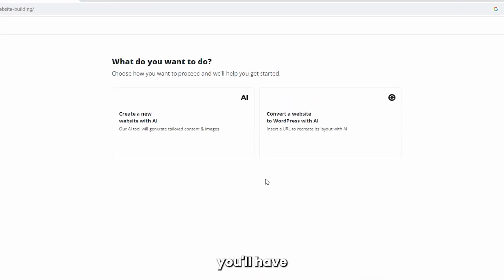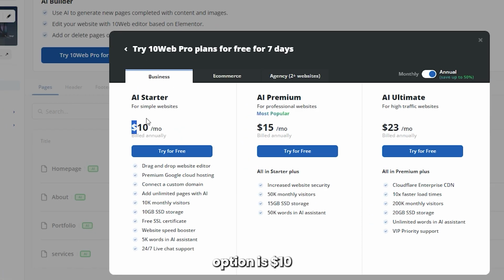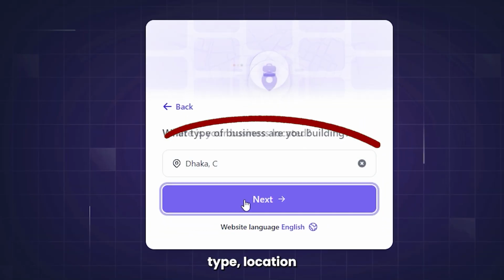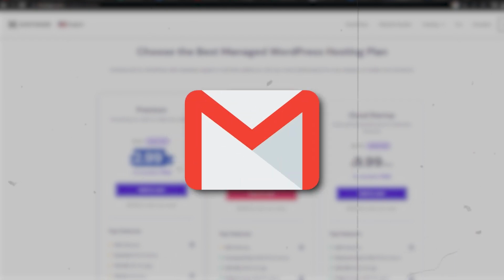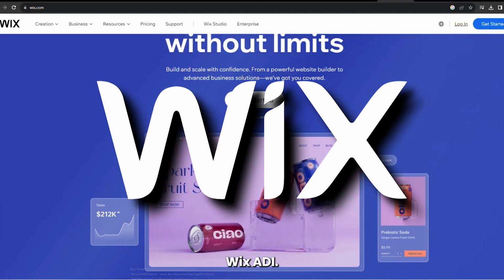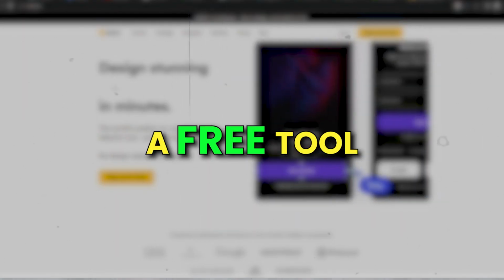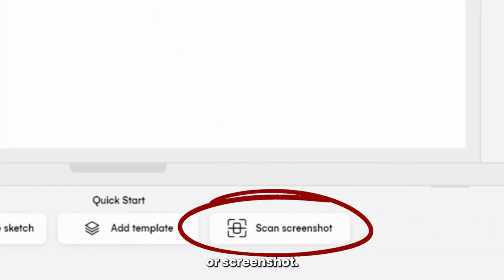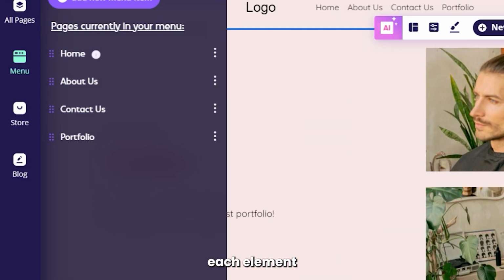BUILD A WEBSITE IN 60 SECONDS with an AI Website Builder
In this video, we'll show you the AI tools that will deliver you a website in minutes!  No joke.  No more coding required.
So if you've never built a website (we haven't either), and you're looking for the best AI website builder, check this video out and get yourself an instant website, in minutes.
With AI tools like 10Web and Hostinger website builder, your online presence could go next level - FAST!
Your no code website is a great way to start making money with AI.
And please let us know which of these AI website builders you found to be the best.